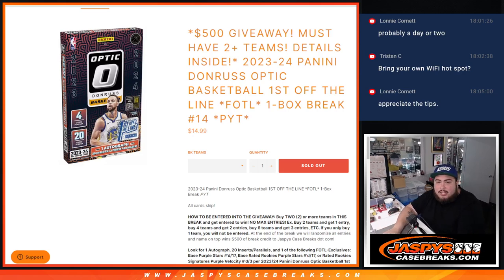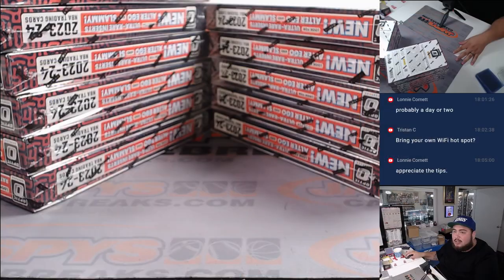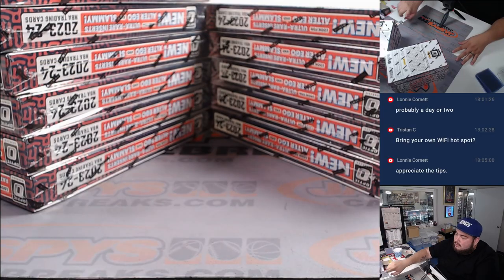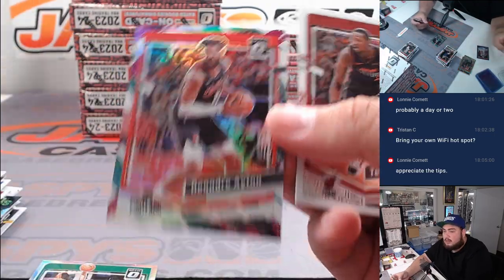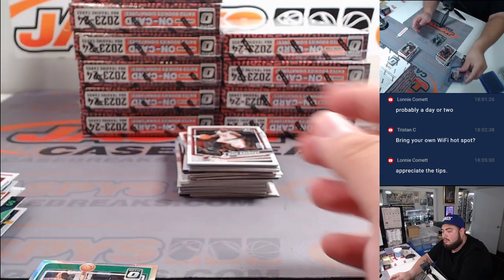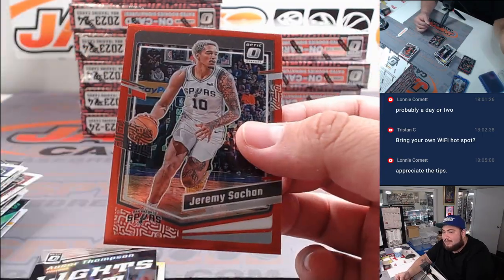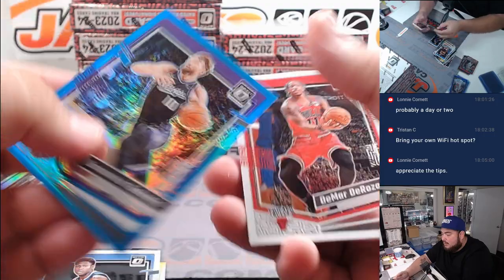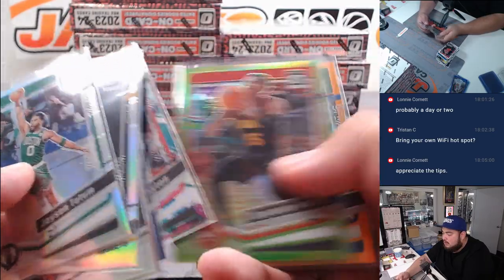F. 6/28/24 - 2023-24 Panini Donruss Optic Basketball *FOTL* 1-Box Break #14 *PYT*